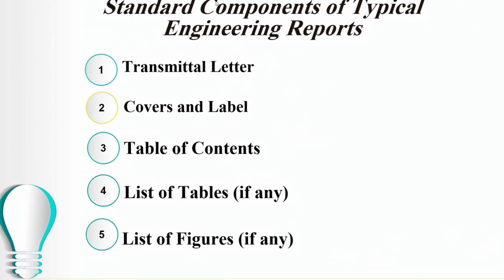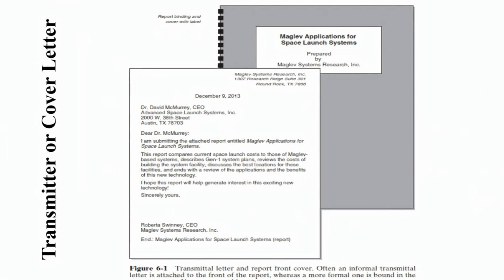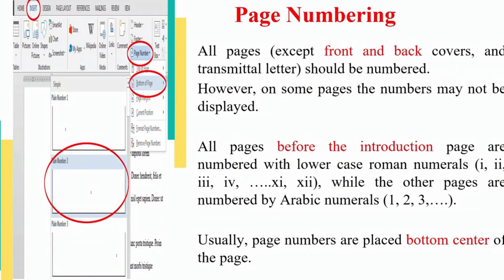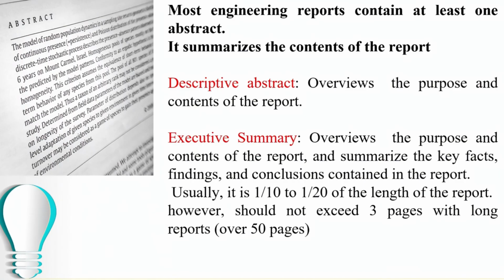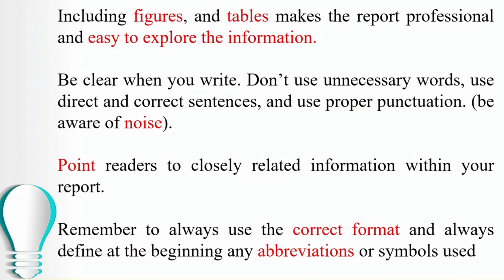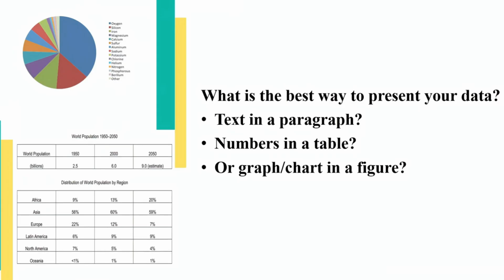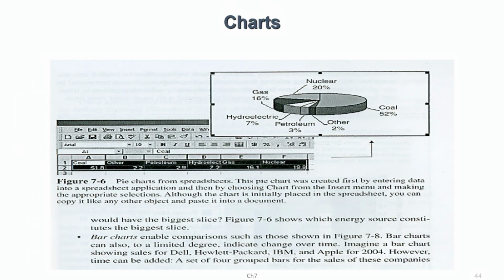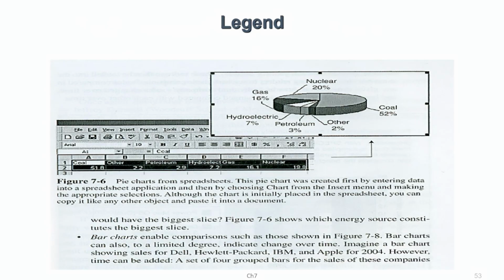Chapter 6 and 7 Engineering Reports and construction Tables and Figures